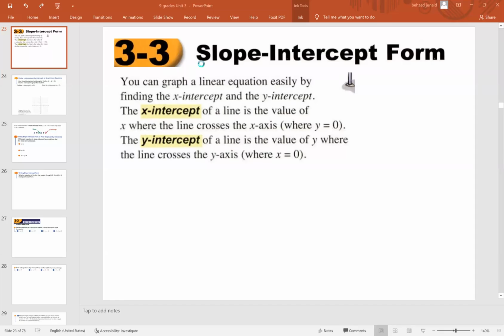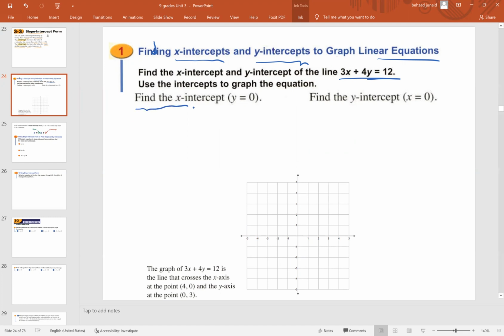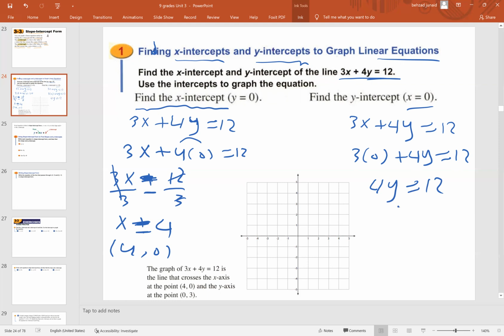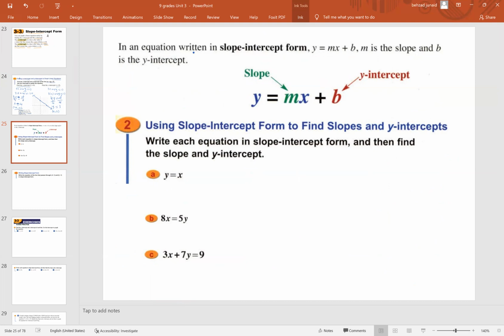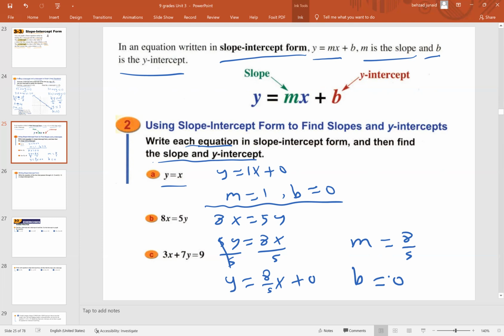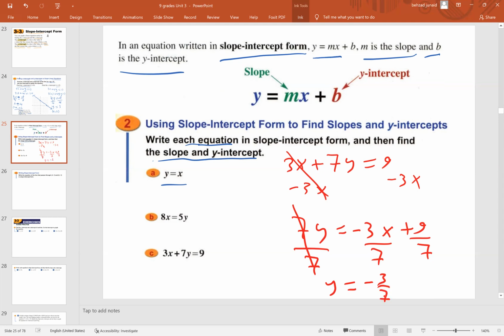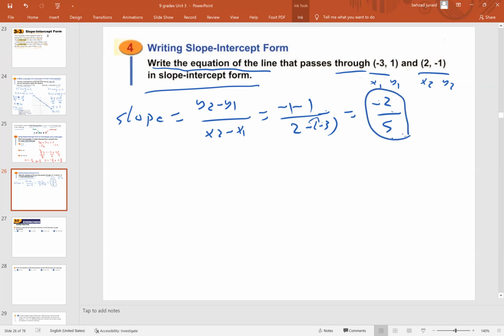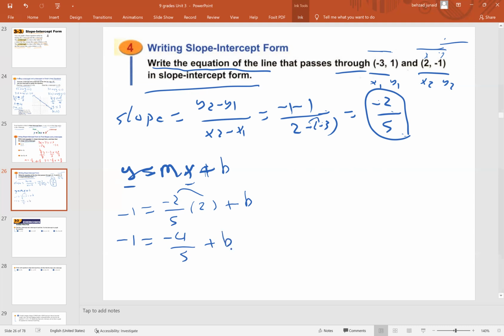slope intercept form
in this video we are going to explain  slope intercept form